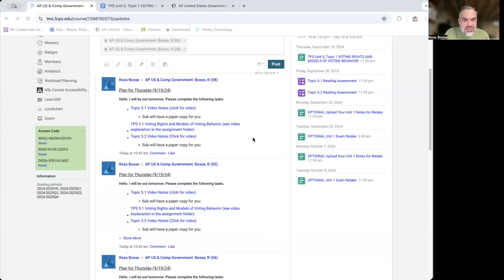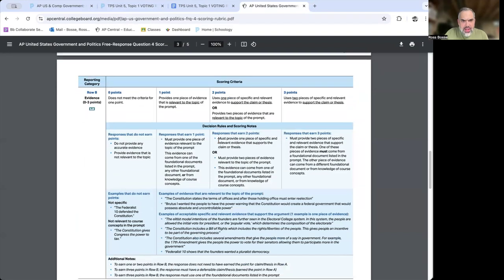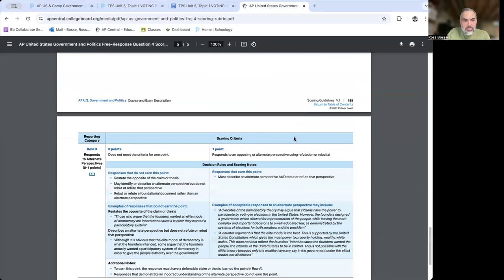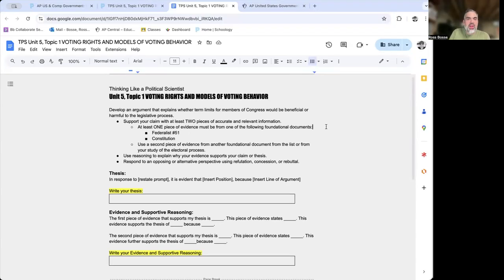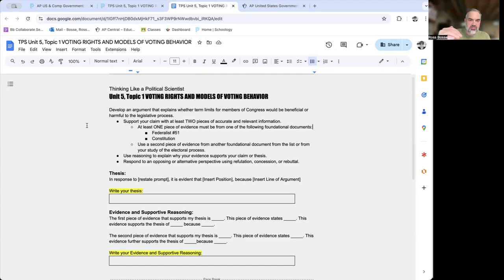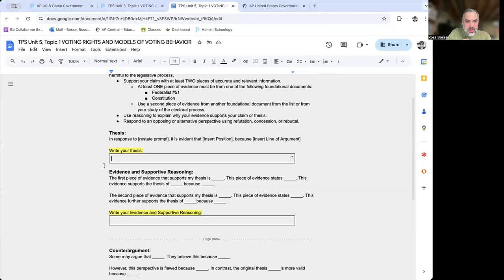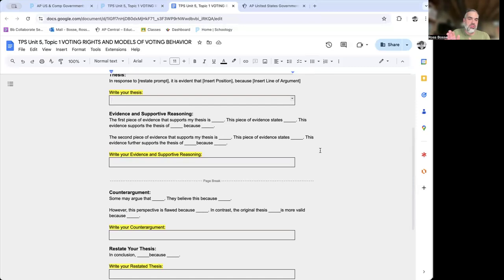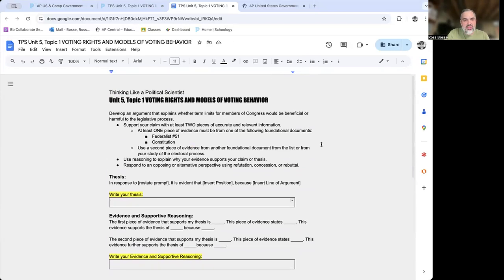Topic 5.1 Argumentative Essay Instructions